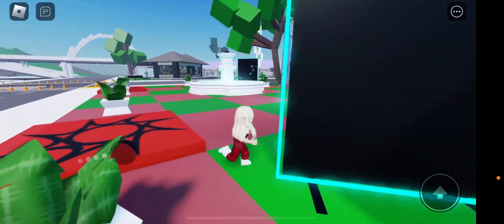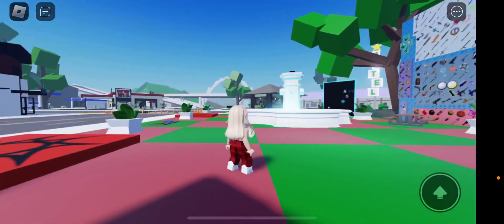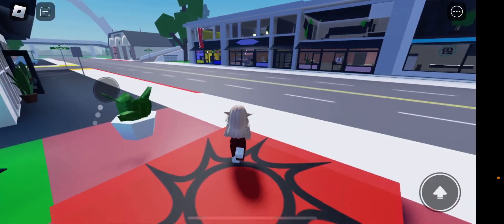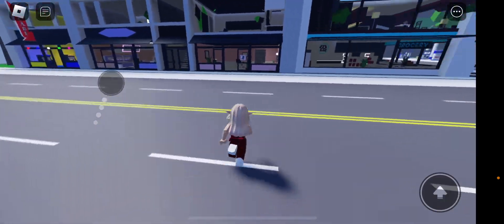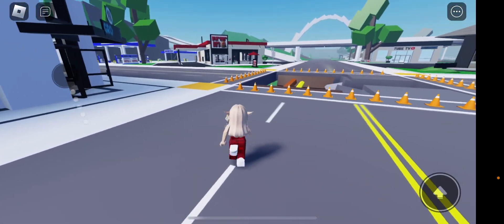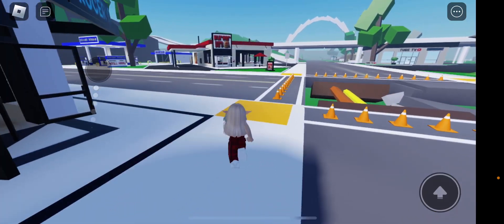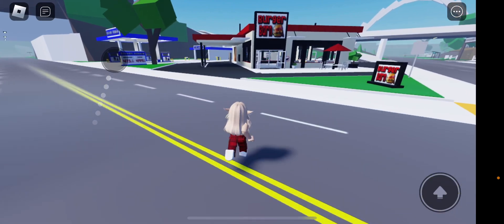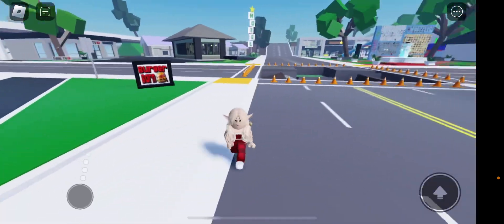We’ll old Brookhaven ￼